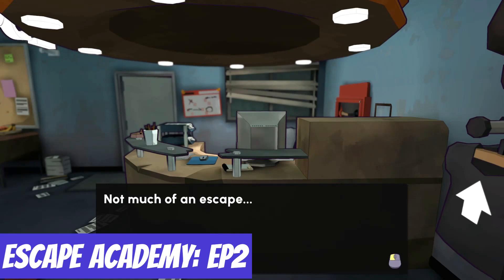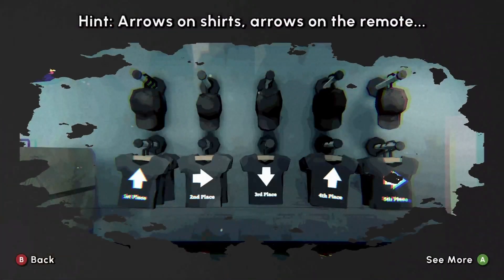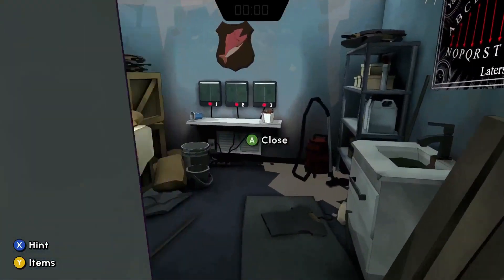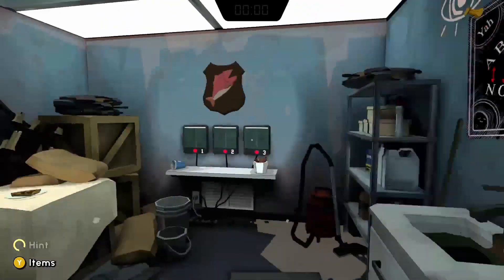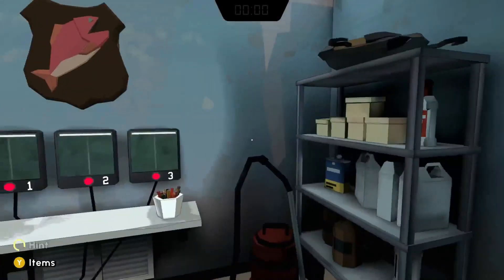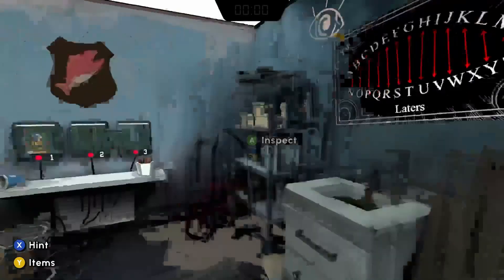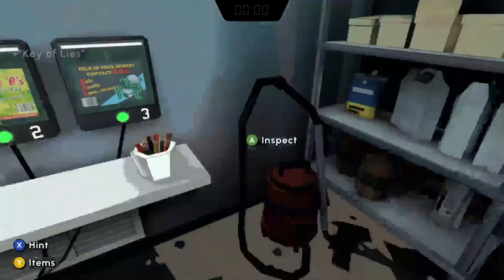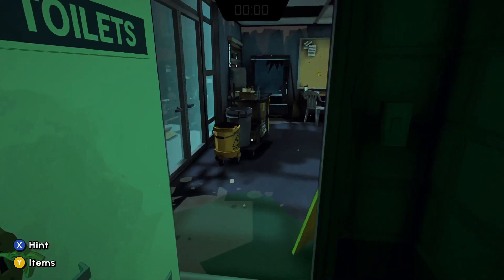I Completed An Escape Room In Record Time - Escape Academy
Come and Join on my adventure to complete Escape Academy